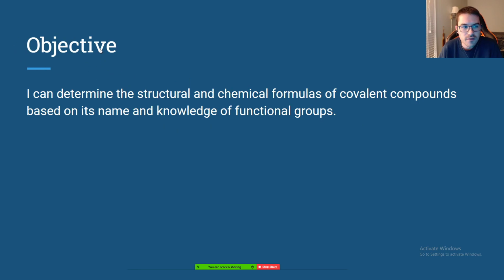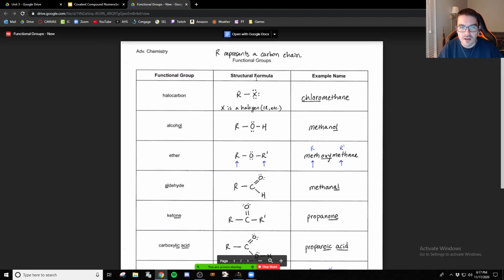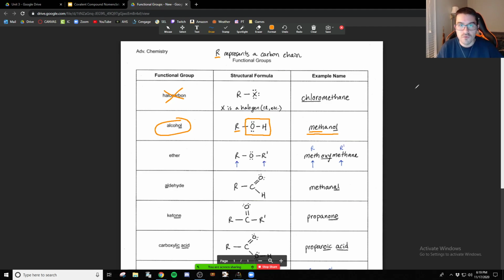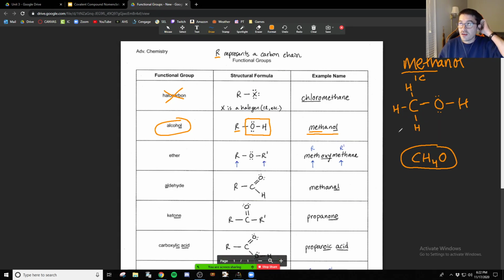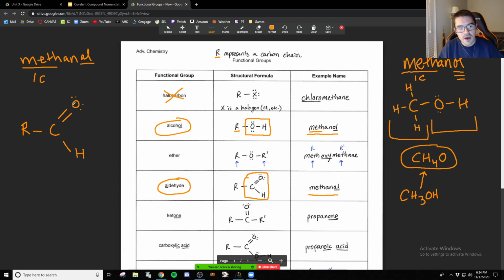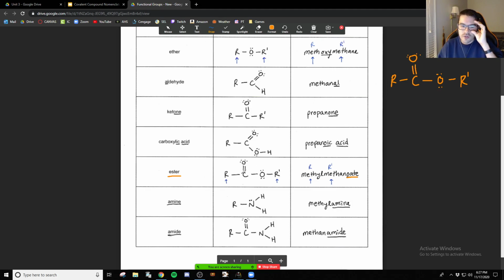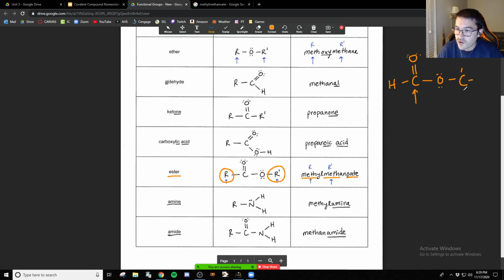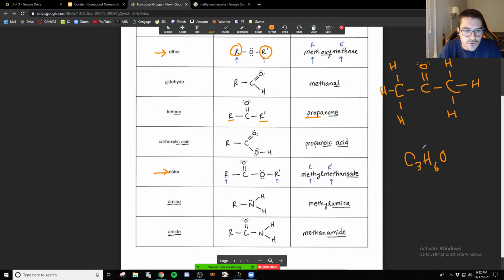Adv. Chemistry Covalent Compound Nomenclature Notes pt. 2